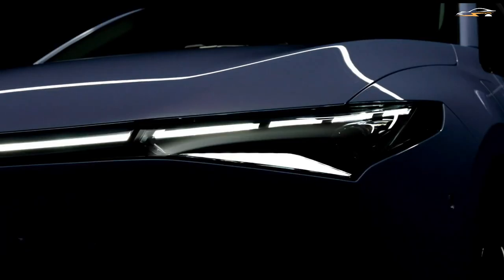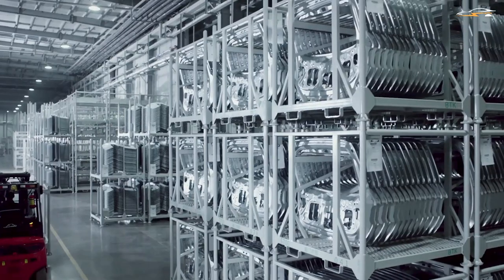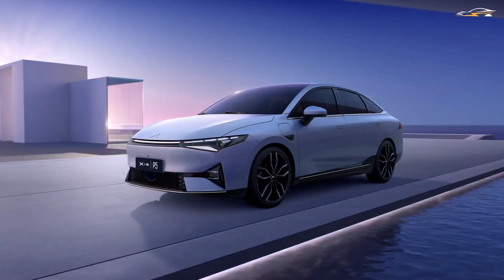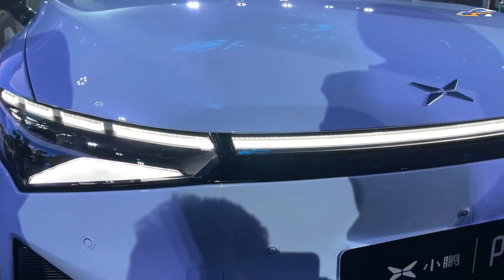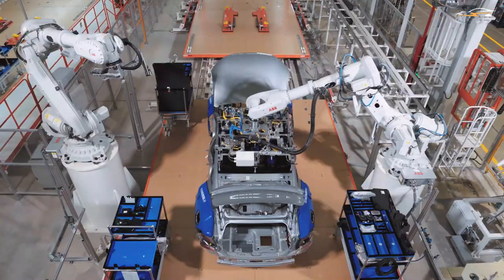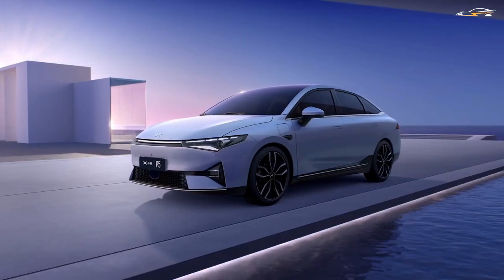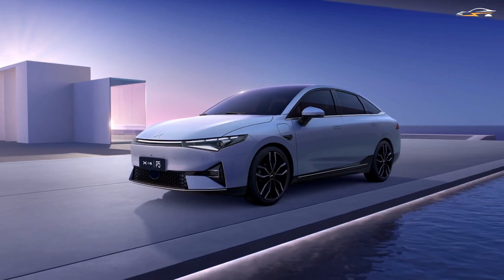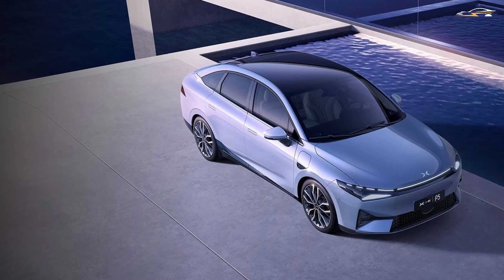The Xpeng P5 / the NEXT LEVEL autonomous car!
The reservations for the Xpeng's P5 have just been opened. It is Xpeng's third model, although it has a lesser range and performance compared to the P7, it does have the newest Xpilot 3.5. Which makes it the first Xpeng vehicle with two LIDAR units making the driver's assist system even more advanced. The car is also equipped with the Xpeng's latest in-car operation system called Xsmart OS 3.0. This platform brings full-scenario all-voice interaction. Want to know more about this model? You came to the right video!
Timecodes
0:00 Intro
0:43 Xpeng motors
2:19 Autonomous system
3:38 Smart and interactive cockpit
5:00 Competitive price point
6:38 Elegance and space
8:03 Outro